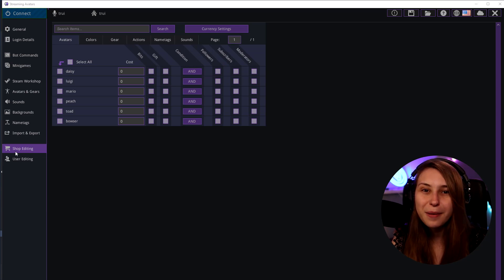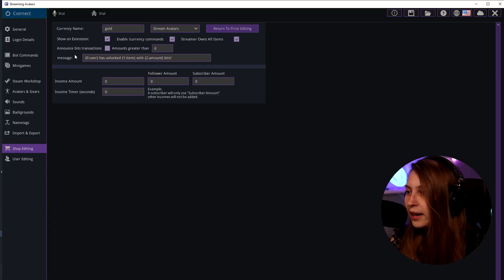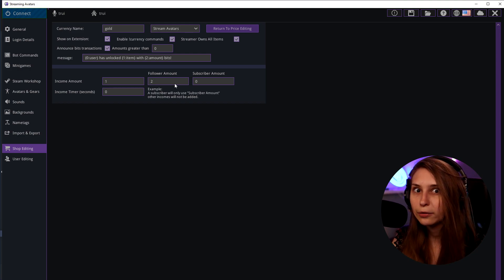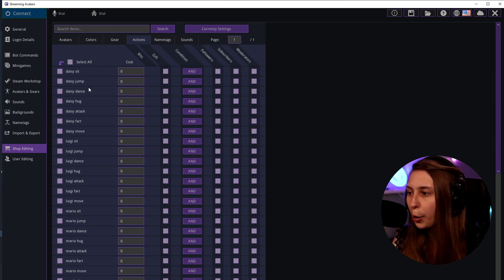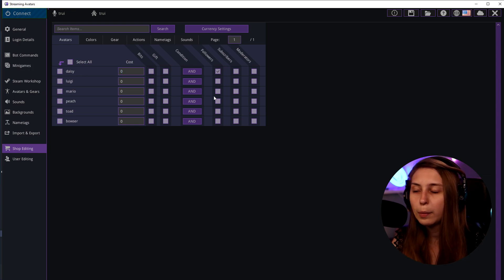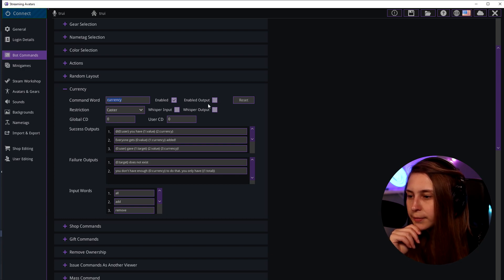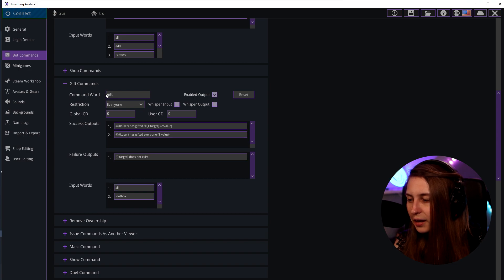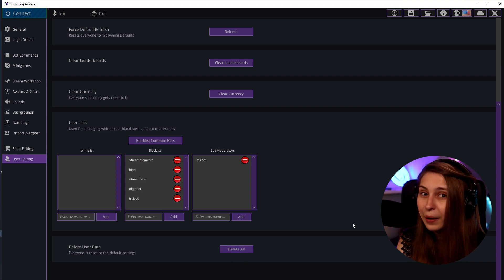Stream Avatars Shop And Currency Tutorial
This is a Stream Avatars Shop and Currency Tutorial. Learn How To Use The Stream Avatars Shop and How To Setup The Currency With A Custom Name.